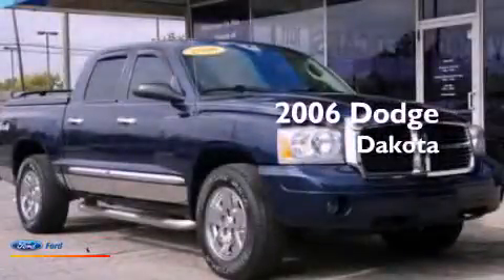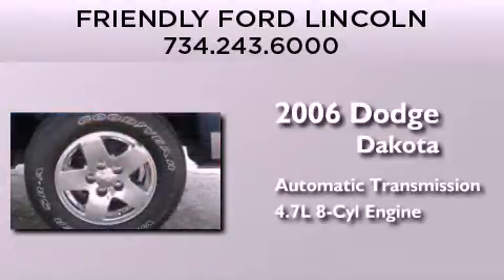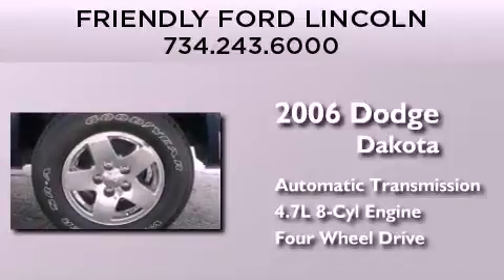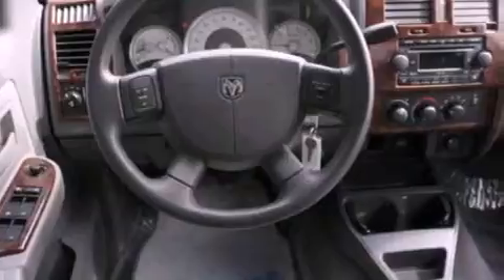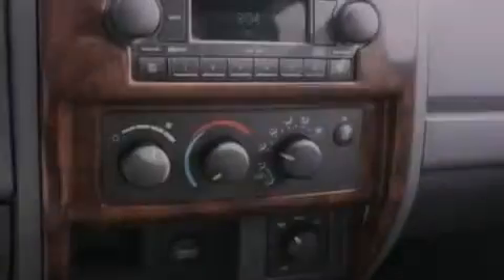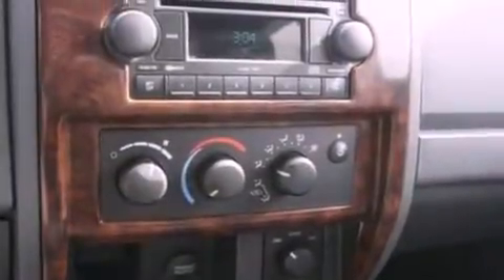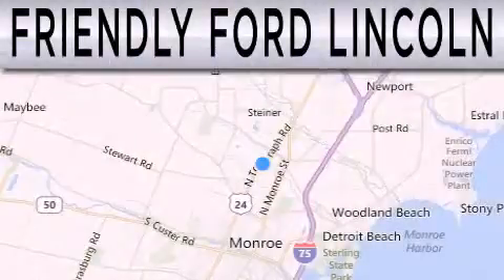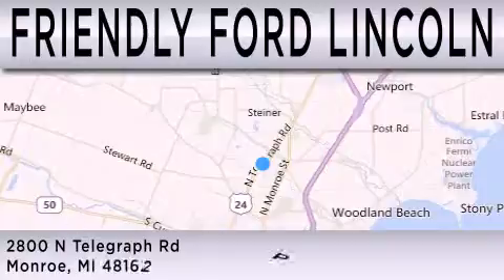Pre-Owned 2006 DODGE DAKOTA Monroe MI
Year : 2006
 Make : DODGE
 Model : DAKOTA
 Engine : 4.7L V8 16V MPFI SOHC
 Trans . : AUTOMATIC
 Exterior : PATRIOT BLUE PEARLCOAT
 Miles : 95,683
 Interior : MEDIUM SLATE GRAY
 Stock : 129273B

 2800 N. Telegraph